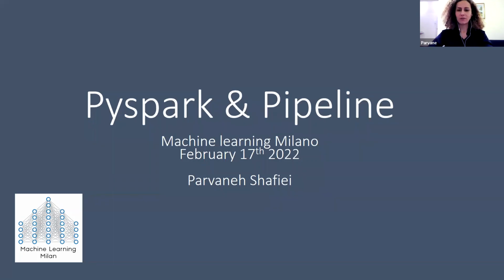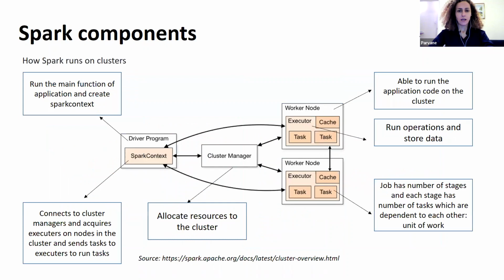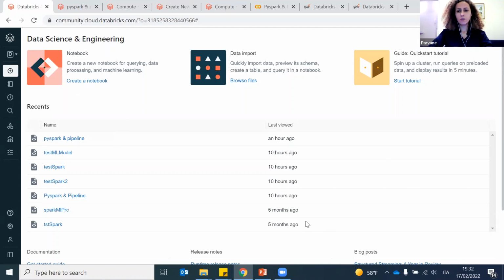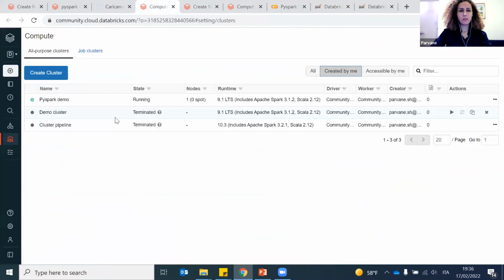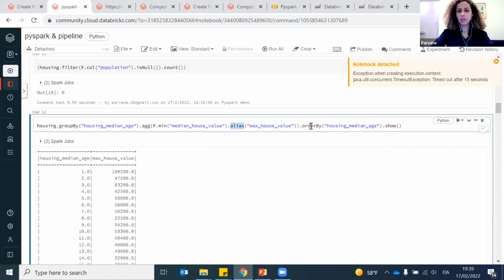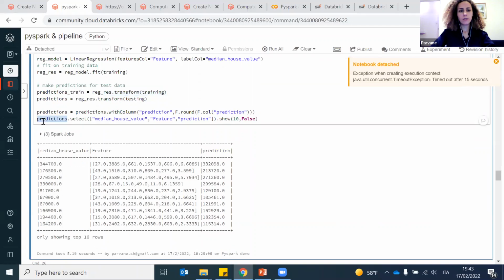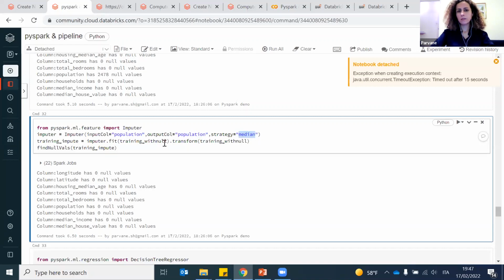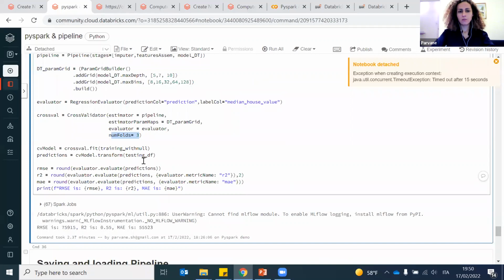How to build ML Pipelines in PySpark - Parvaneh Shafiei, NTT Data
This event is part of a series of talks organized by Machine Learning Milan and was recorded during the following event

In this talk, Parvaneh shared her experience & knowledge about:
- What is pyspark and how to use it
- Explotaroy analysis using pyspark
- Use ML pipelines in pyspark

Parvaneh Shafiei is a Data Scientist with more than 7 years of experience in the field working in consulting companies, currently working as a project team leader in NTT data; The focus of her projects is using Machine learning and advanced analytics to improve business decisions. She has a master of computer science from Polimi, she is the founder of RladiesMilan and co-founder of RladiesItaly.